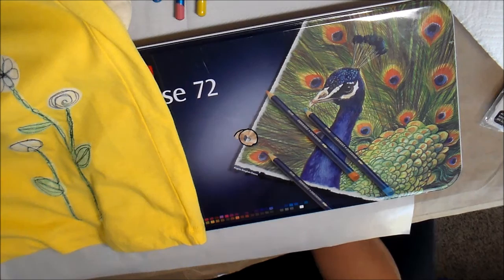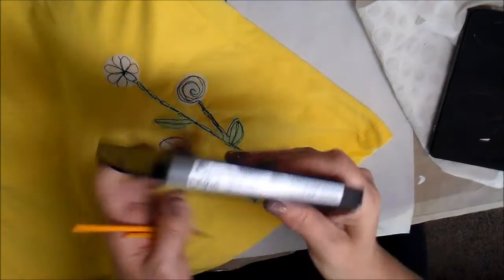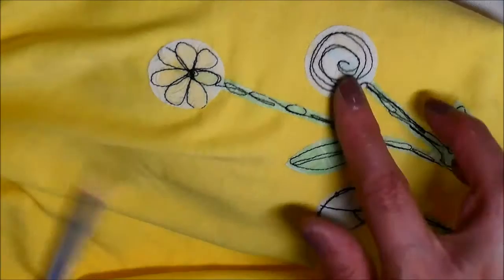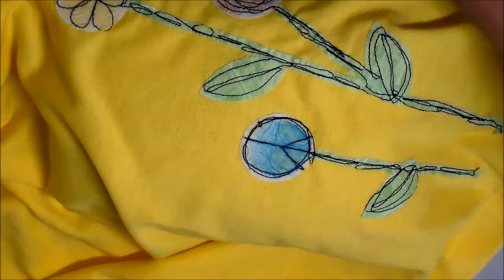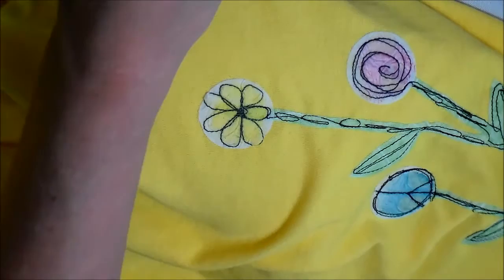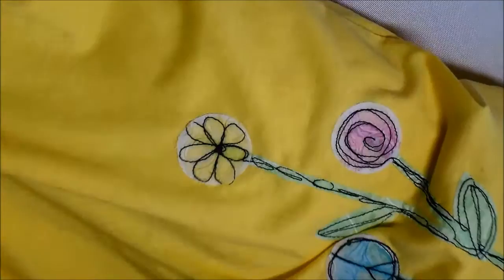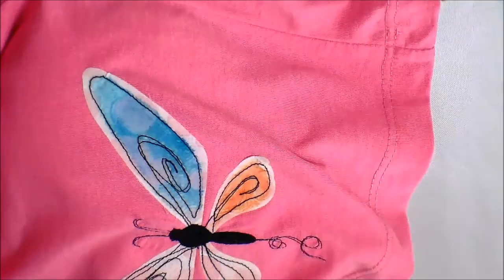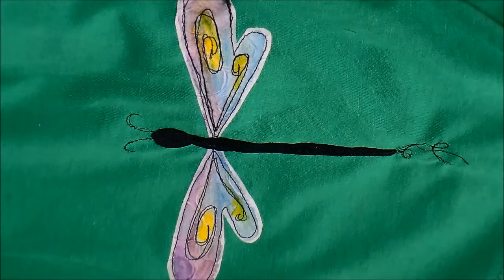Painting Fabric Appliques with Inktense Pencils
In this video I show I how use my Inktense Pencils to color in a fabric applique.  I've been working on appliqued t-shirts for my summer shop.

follow me

Etsy Shop